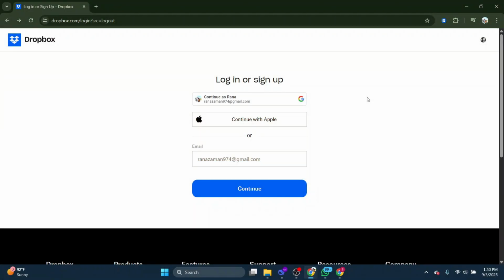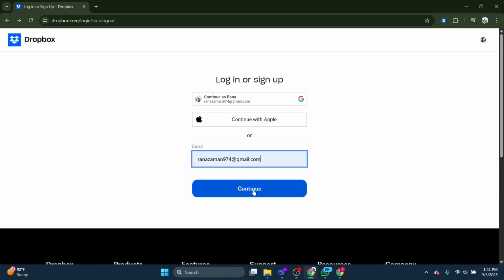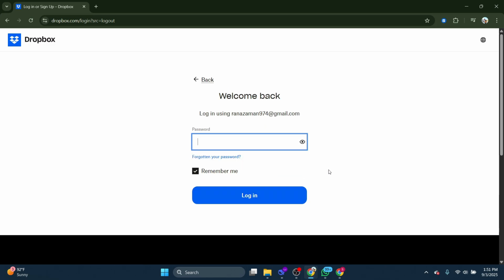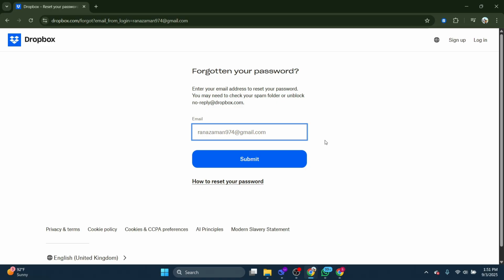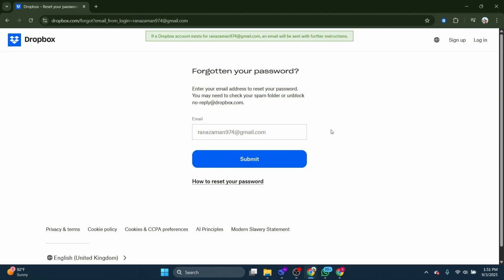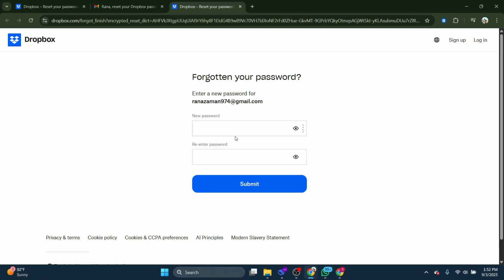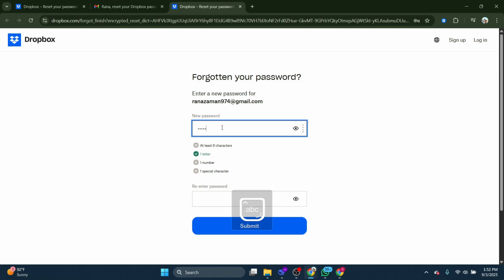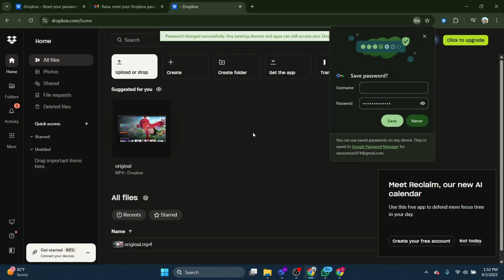How To Recover Dropbox Account (Easy)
Learn how to recover your Dropbox account with this easy step by step guide. This tutorial shows you how to regain access to your files by resetting your password or using recovery options. Perfect for beginners locked out of their Dropbox.